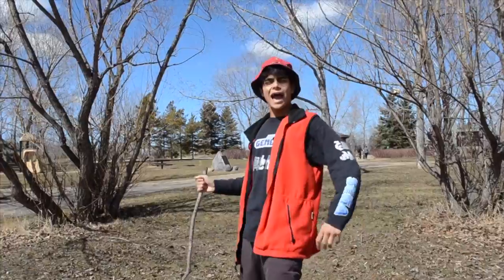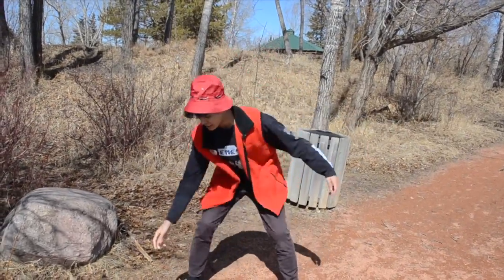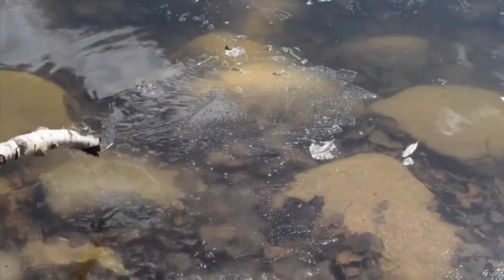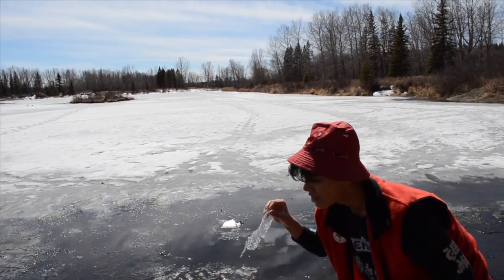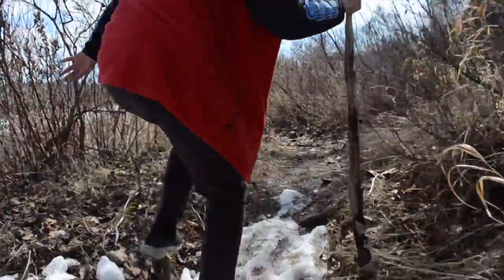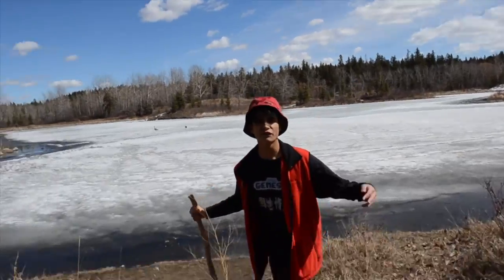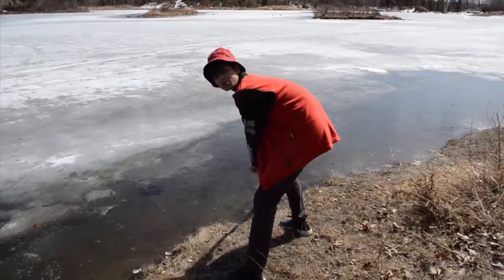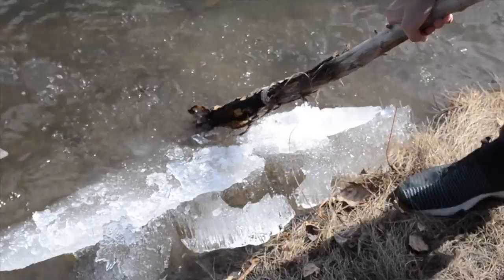EATING ICE ASMR IN THE WILDERNESS [With Bobby Bigelow]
It is amazing how easy it is to find ASMR in the wild!

My Specs:

I'm 18, from Canada (unfortunately)
Fave Game ATM - COD: WW2
Fave Show ATM - Mr. Robot

In this video I am eating ice in the wilderness and making ASMR out of it!